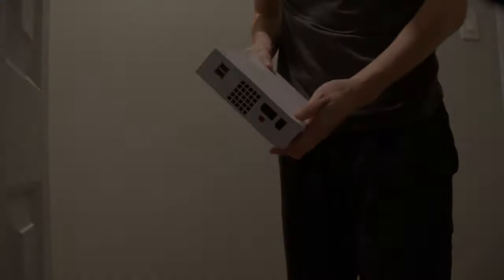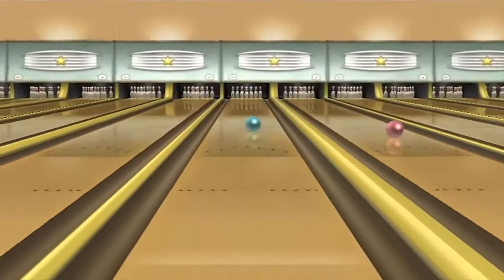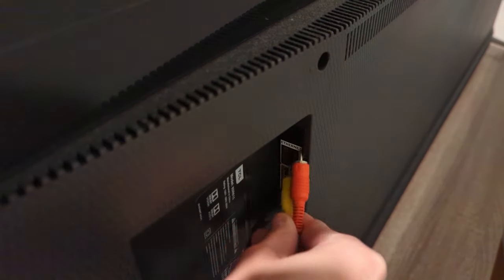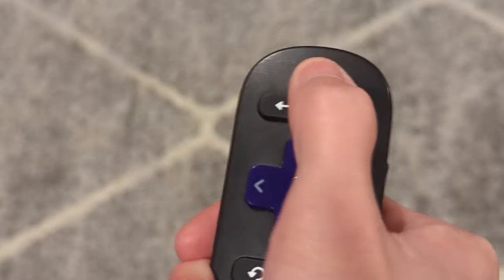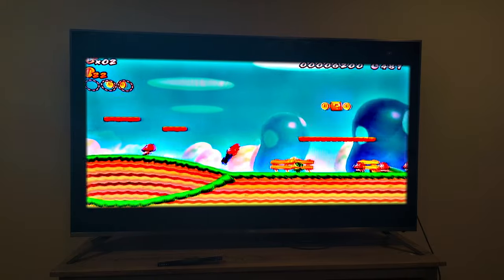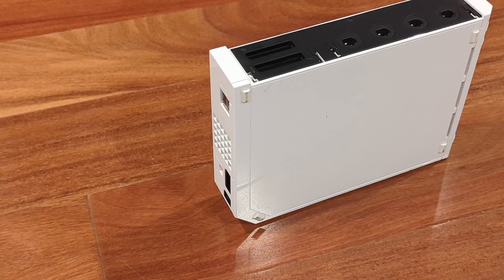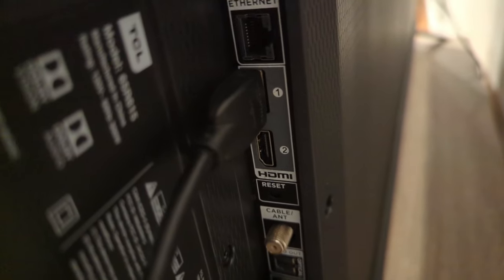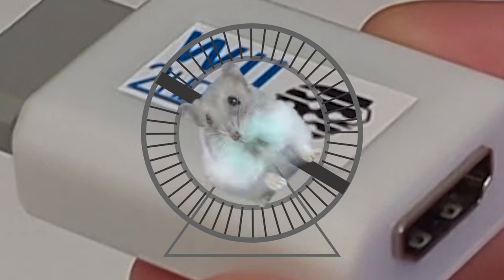Wii2HDMI from Electron Shepherd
to purchase these today!

The Wii2HDMI modules are available all over the web for a few dollars and are used by most Wii enthusiasts to achieve HDMI output from their Wii's. Unfortunately, these are known to produce poor video quality that has a lot of interference and discoloration due to their cheap construction and poor design.  Luckily, the Electron Shepherd team has developed a custom, smaller, and higher-quality module that utilizes the latest high quality conversion techniques available to clean, crisp HDMI from your Wii unlikely anything that has been seen before.

These Wii2HDMI modules produce an HDMI video that is beat only by one of the internal HDMI mods that are available like the AVE-HDMI.